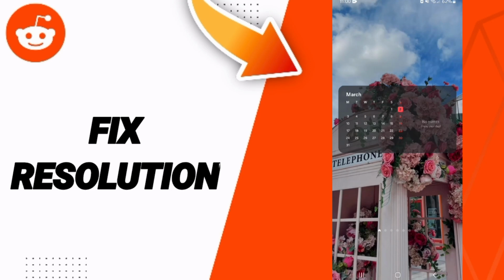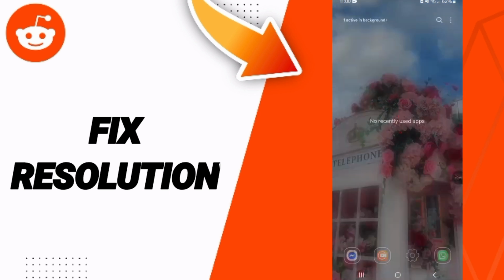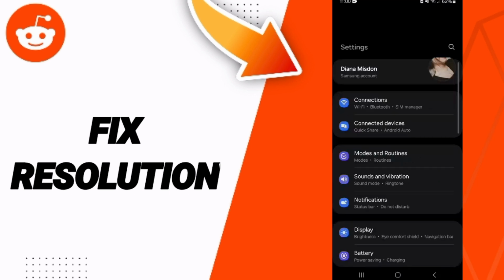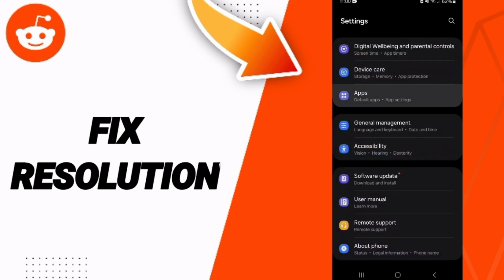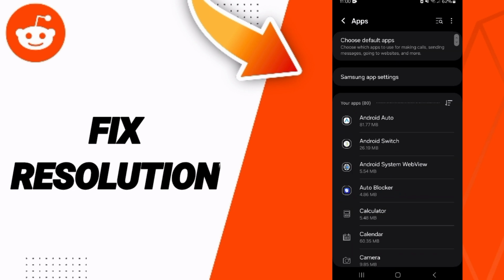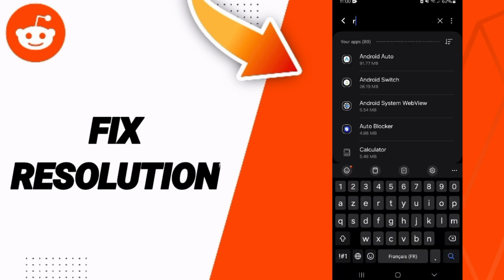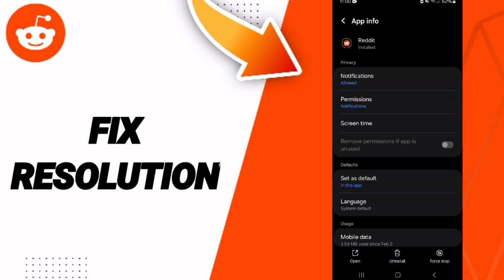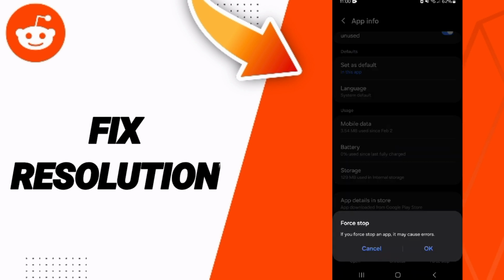How To Fix Resolution On Reddit App 2025